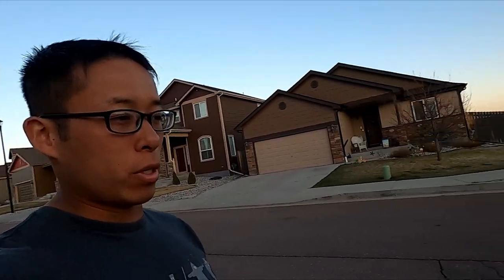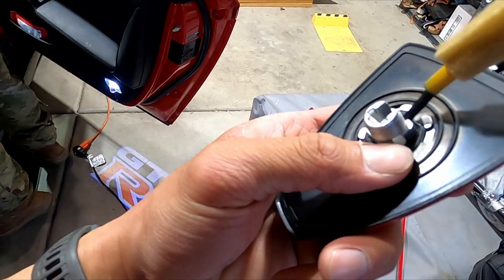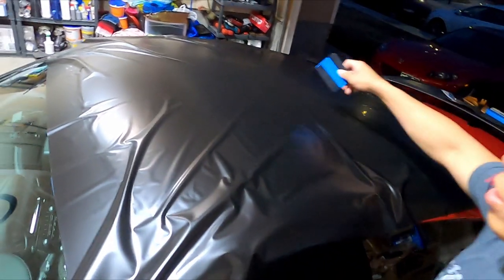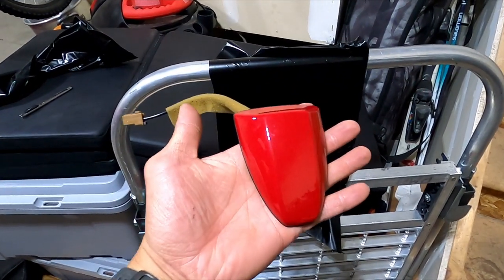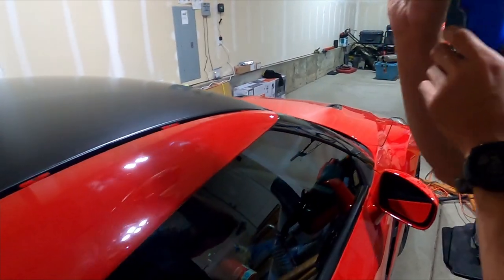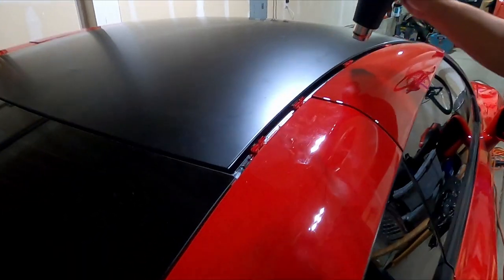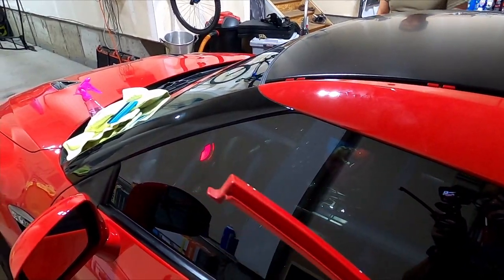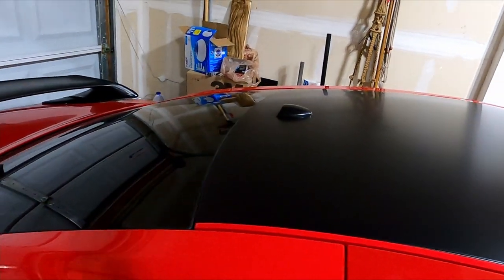How to wrap any antenna and roof. Easy method for any car! Watch!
In this video, I wrapped my buddy's GTR. We wanted to make the car stand out a bit more so we decided to wrap the roof black. In the video, I show you guys my strategy to wrap any antenna with no issue in one piece of vinyl. Enjoy the video!